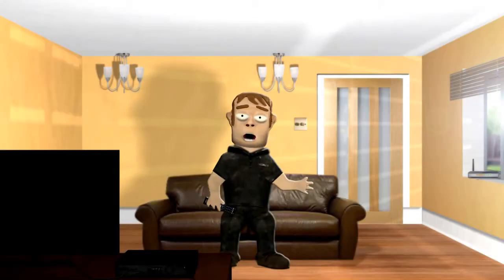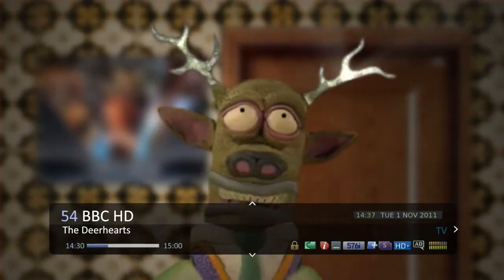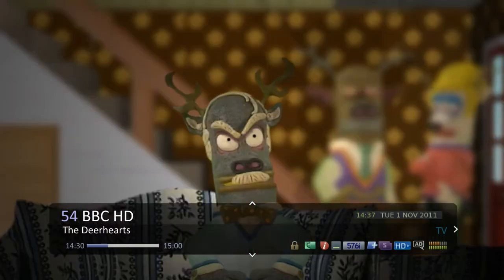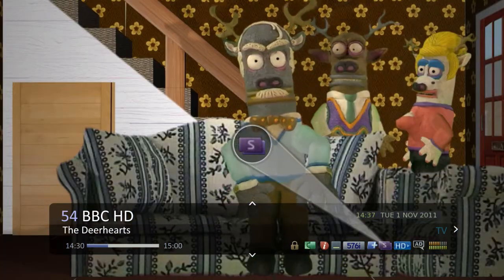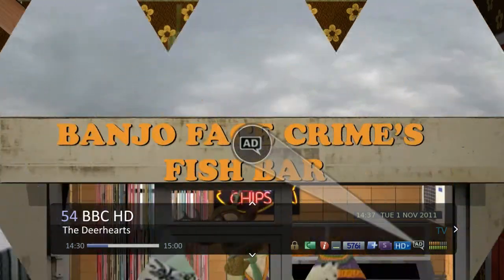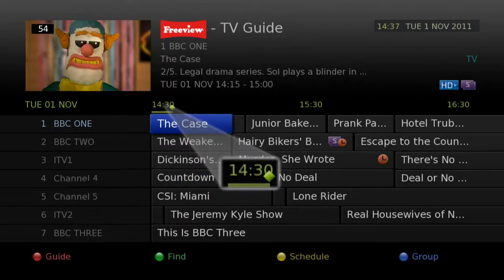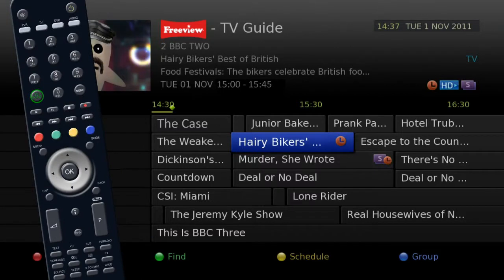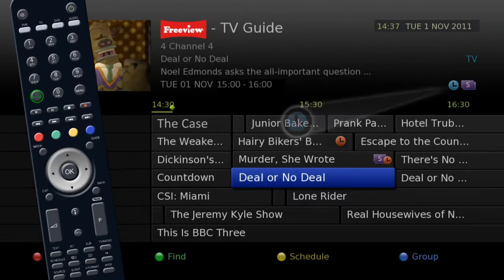HD-FOX T2 - Icons & Menus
Browse the icons and menus to discover what they do.